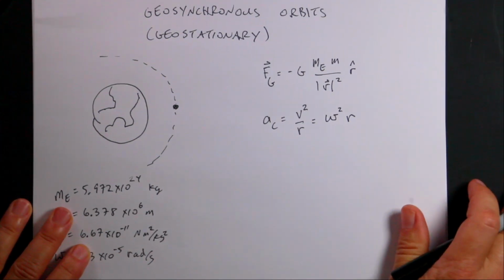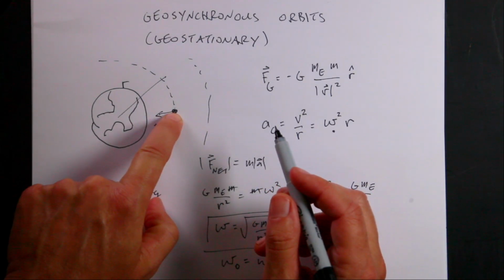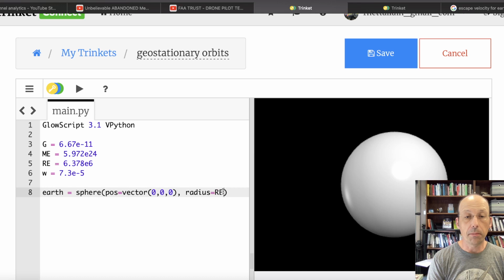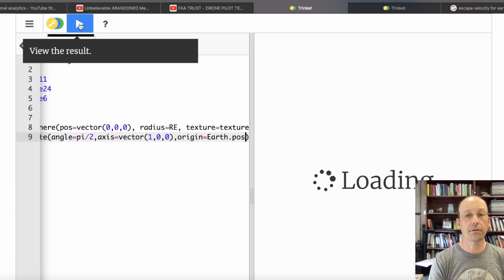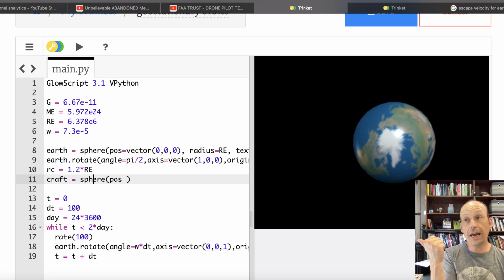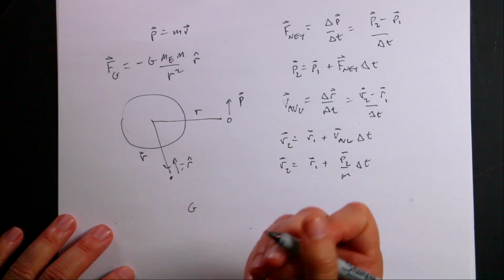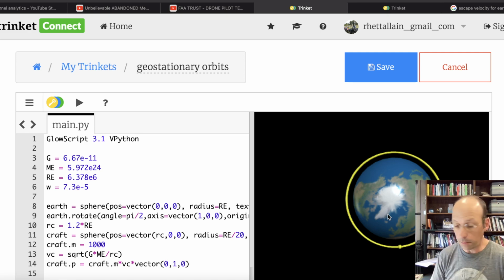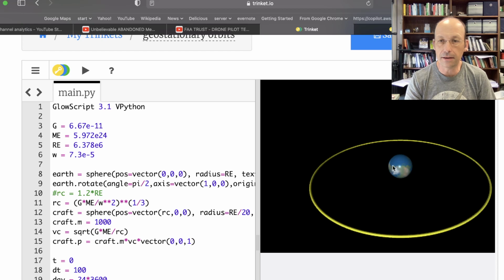Modeling Geostationary Orbits in GlowScript Vpython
What is a geostationary orbit and how do you model it?